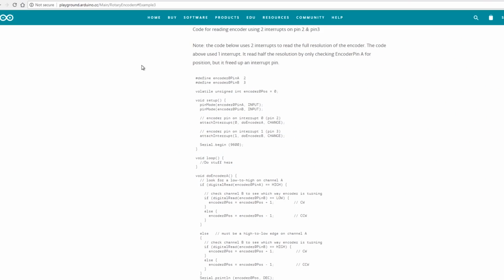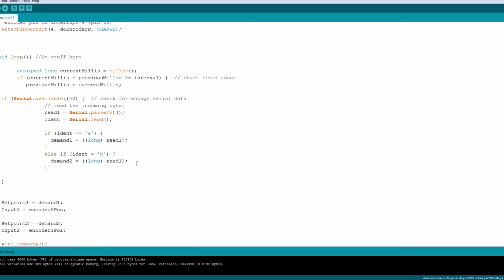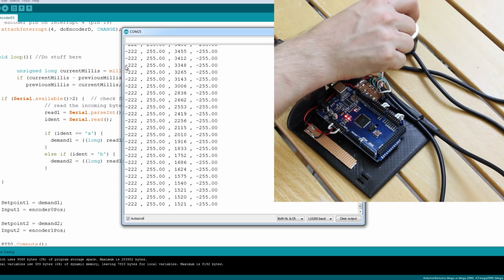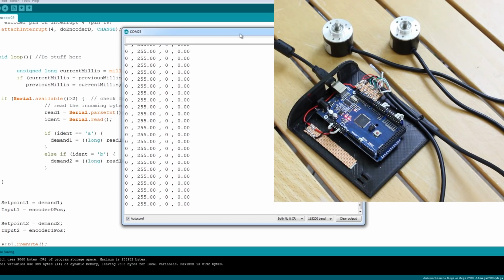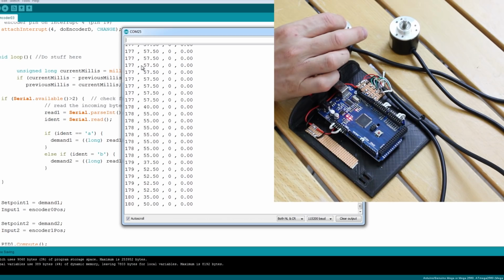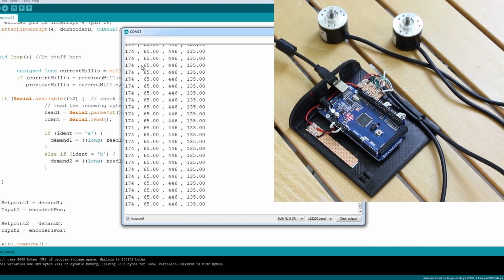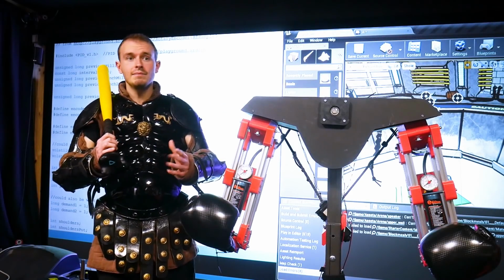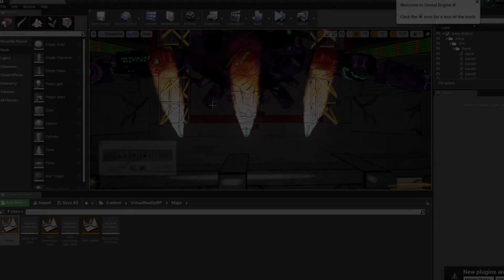Robot vs Human Combat | James Bruton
I worked on this project with final year degree students in Computer Games Technology at Portsmouth University CCI faculty. The robot hardware is controlled over a serial interface, the team built an VR game which controls the robot, so when you get hit in VR you get hit in real life! The robot is tracked back into VR with Vive trackers so it stays in sync.

① HARDWARE/SOFTWARE

What more important hardware is there in life than the clothes on your back and the cup in your hand.

Below you can also find a lot of the typical tools, equipment and supplies used in my projects.

And don't forget the code for some of my projects is available on my GitHub

② GENIUS

No MacArthur grant yet. Or, if you’re all out of digital cash just comment on one of my hilarious Instagram pics, pop me a Tweet or generally yell in my direction.

Huge thanks to my patrons, without whom my standard of living would drastically decline. Like, inside out-Farm Foods bag decline.

③ XROBOTS